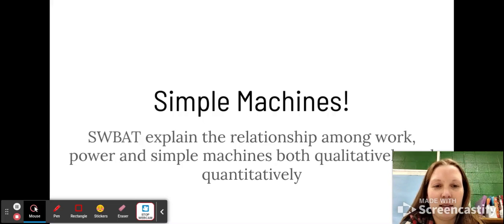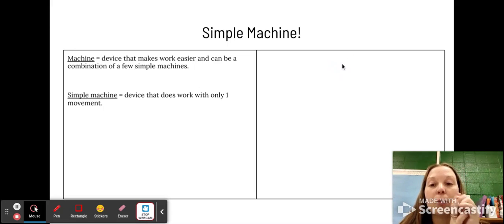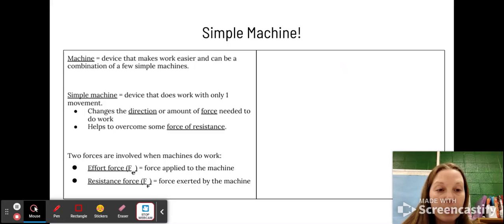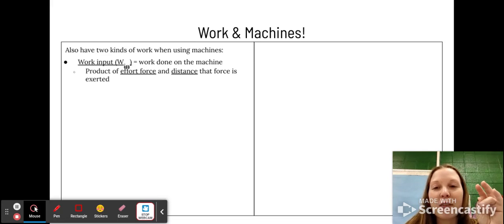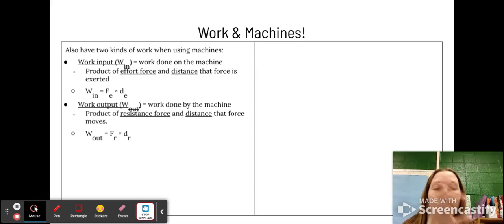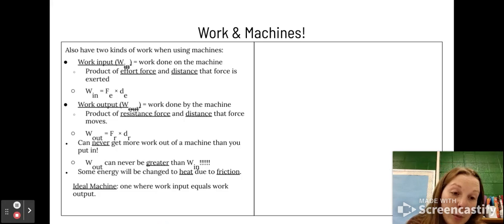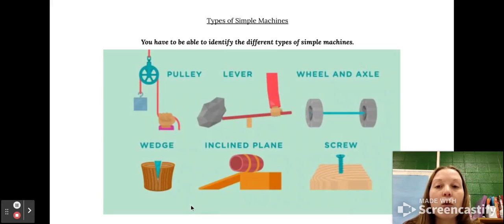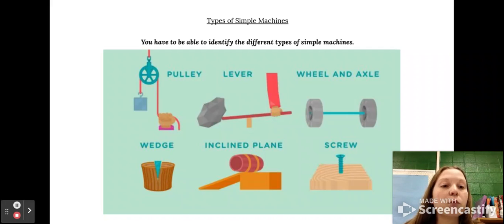8.4 Simple Machines - PS